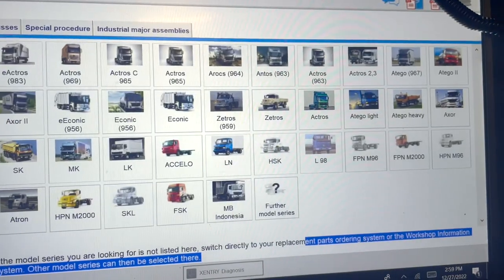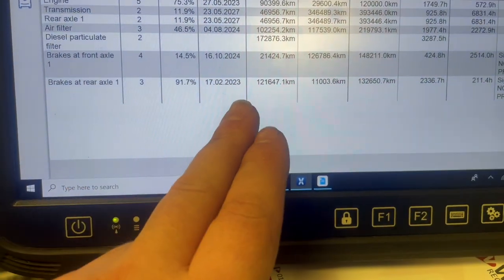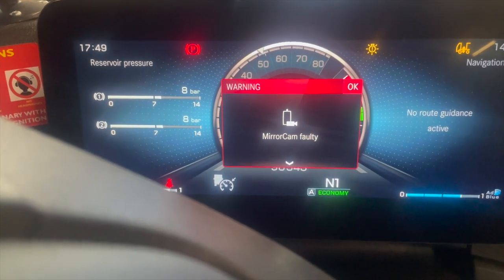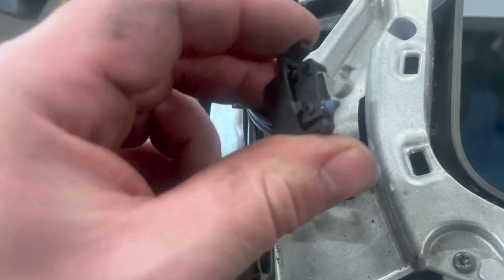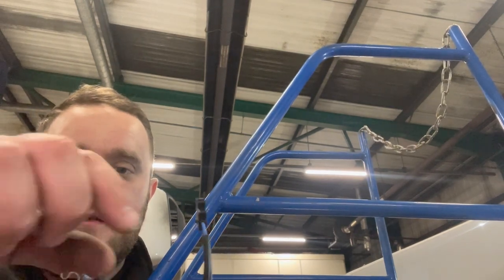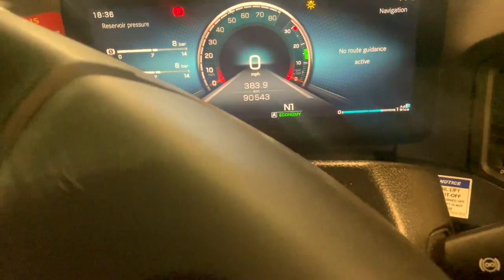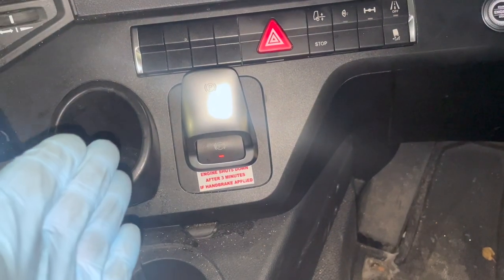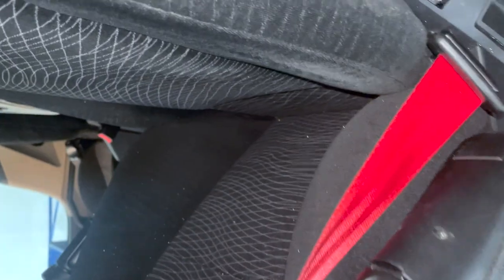A day in the life of a HGV Mechanic! Mirror cam faults and some Tail lift flaps not locking?!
Welcome back to another video! Here in this video I go through some jobs! We have a mirror Cam fault that we need to diagnose and repair. I also have a tail lift where the flaps don't lock in! I hope you enjoy the video!